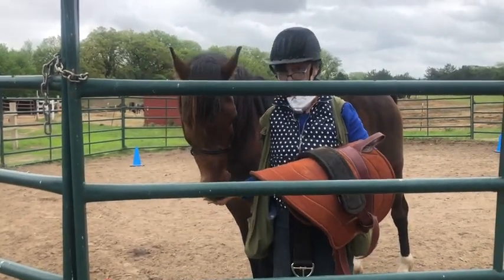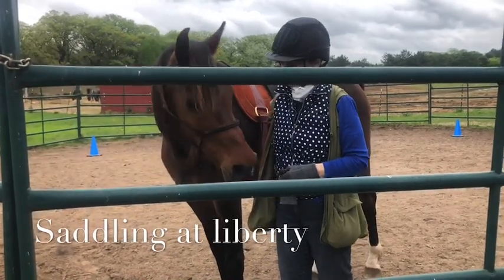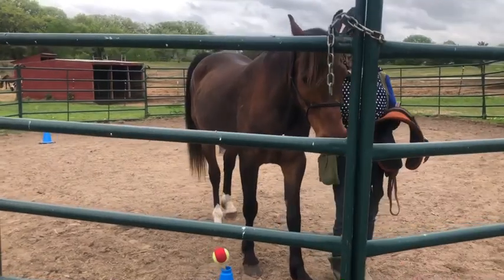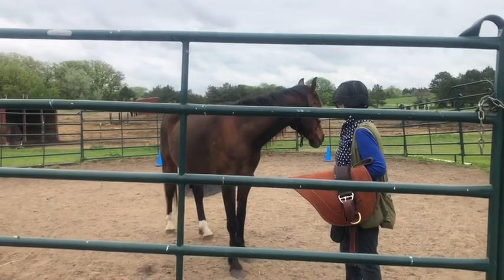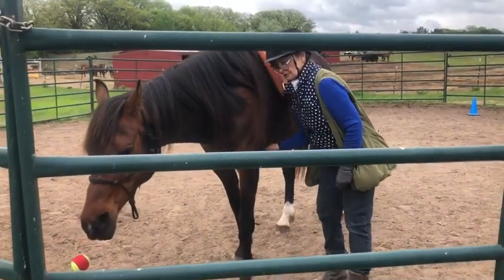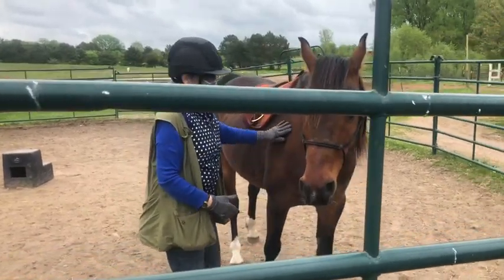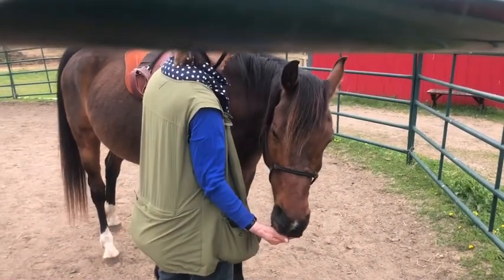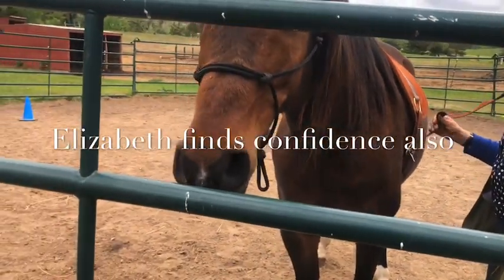Calm, connected Saddling with Dubai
Restarting Dubai who used to be highly reactionary while saddling using +R.